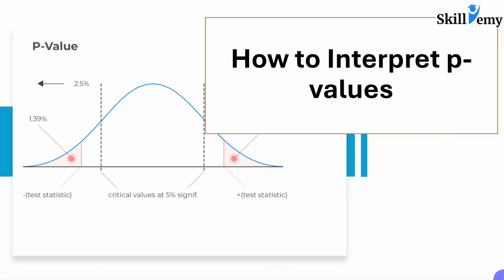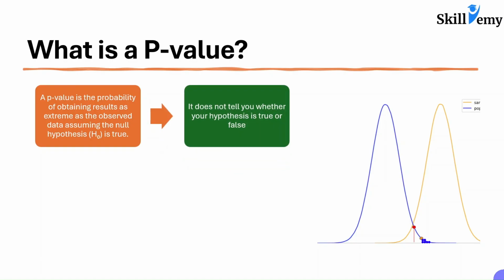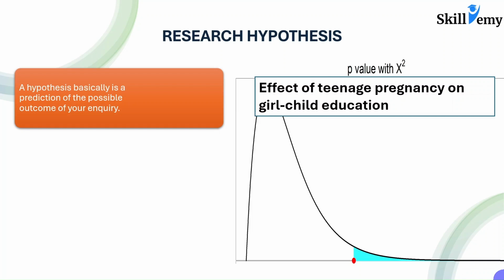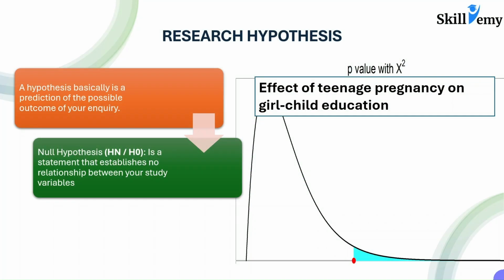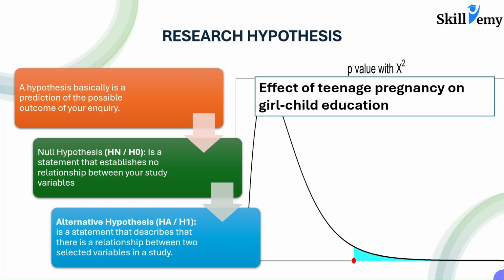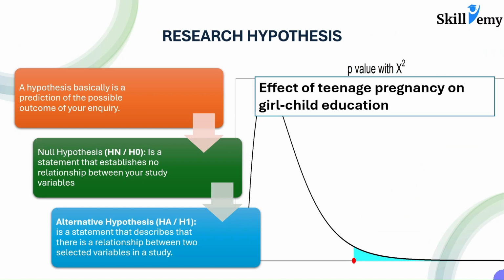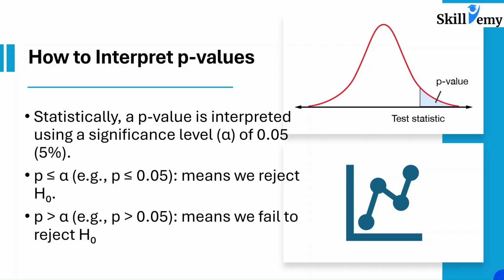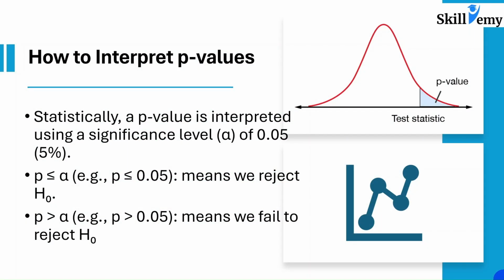P-VALUE EXPLAINED: WHAT IT MEANS AND WHEN TO REJECT IT!!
This video clarifies the concept of p-value explained in statistical analysis, which is essential for understanding hypothesis testing. We define the p-value as the probability of observing data as extreme as, or more extreme than, the current data, assuming the null hypothesis is true. This tutorial also covers how to determine statistical significance using a 0.05 alpha level for effective data analysis. 📊Click on the link below to access the materials for the tutorial: